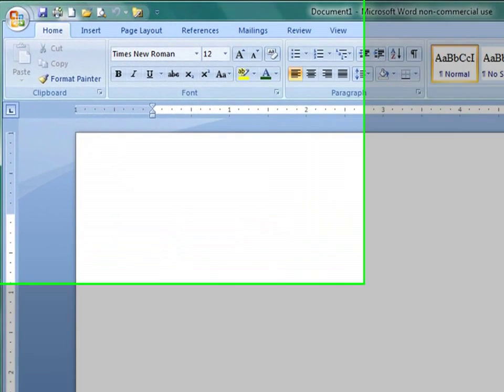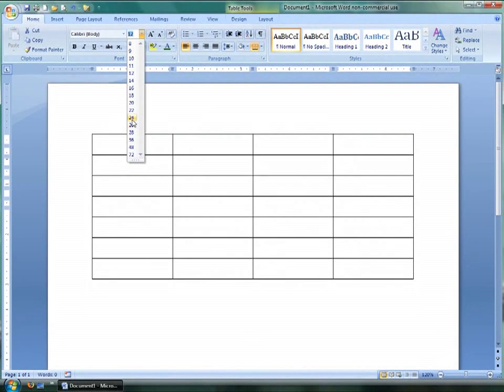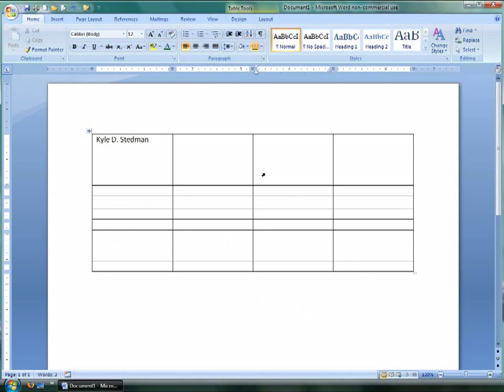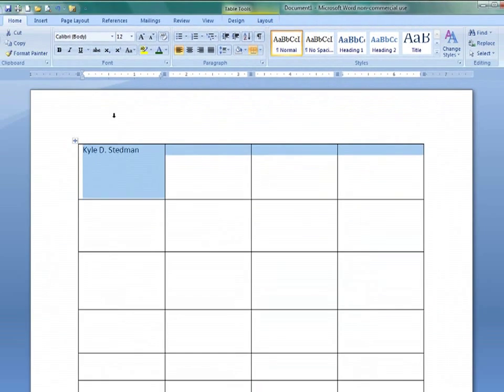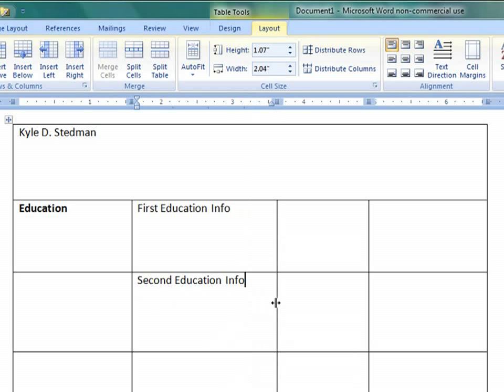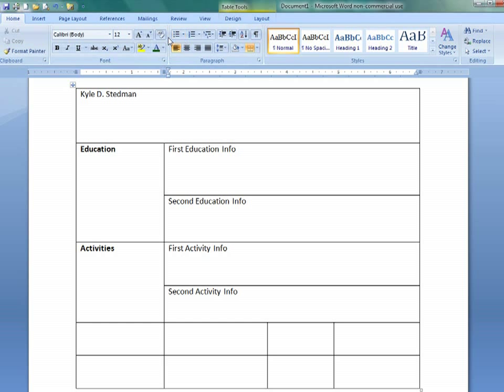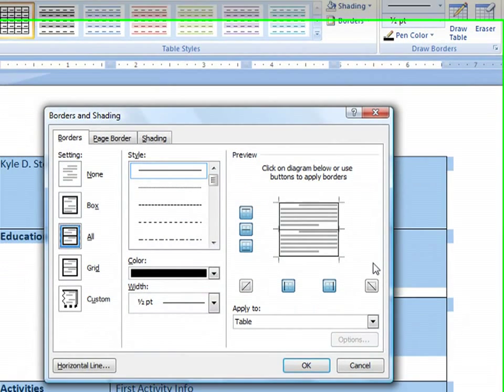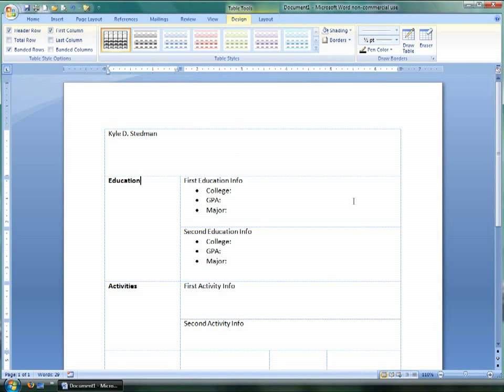wie microsoft word arbeiten mit tabellen einfuegen - anleitung fuer anfanger, studenten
- termine plannen, easy scheduler, leute treffen